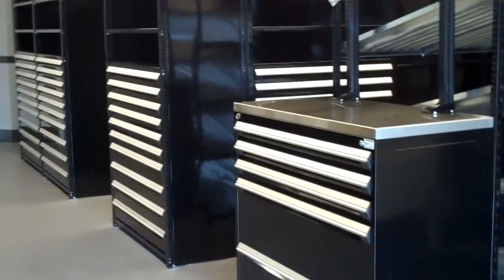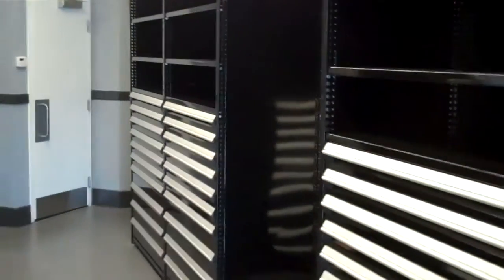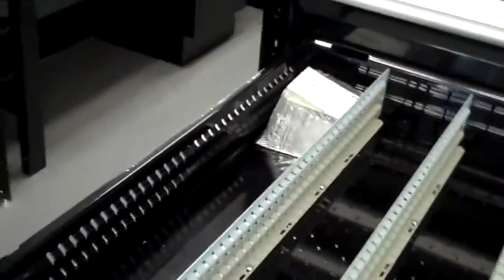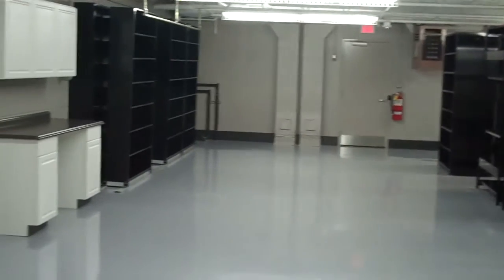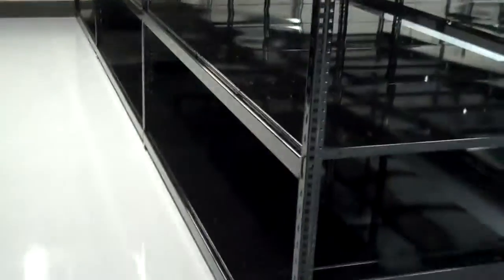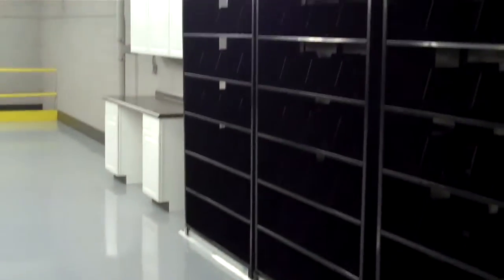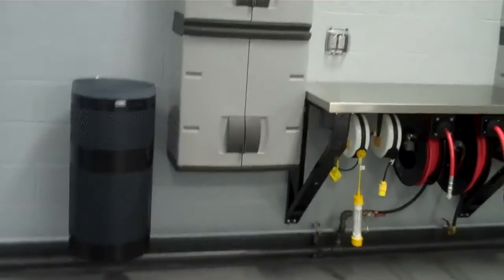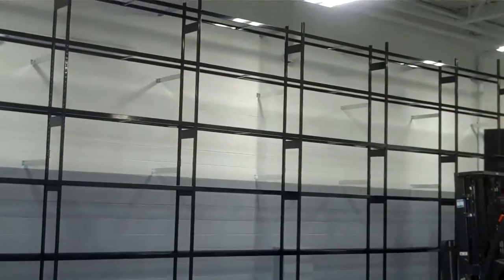Small Parts Room Porsche 2011